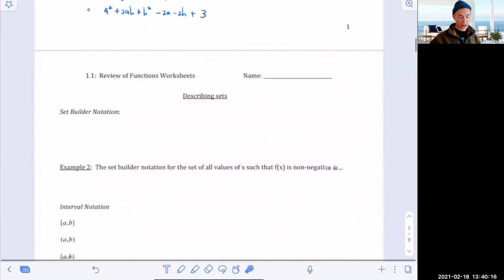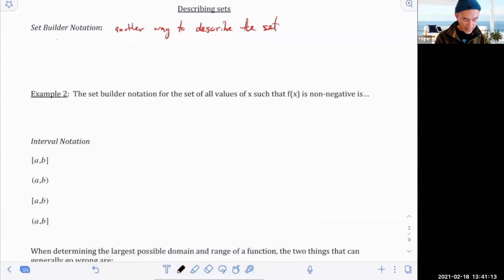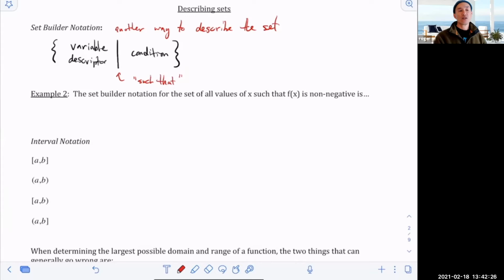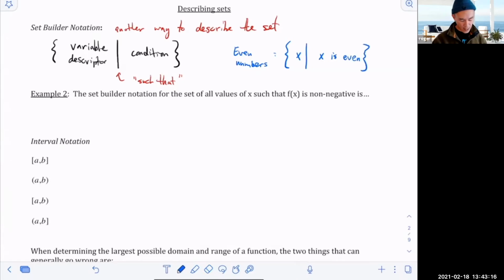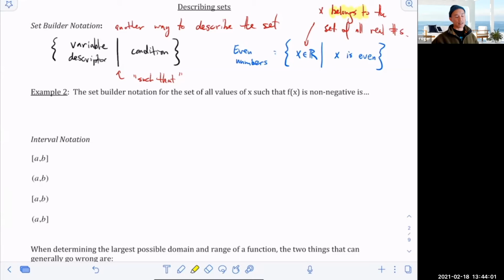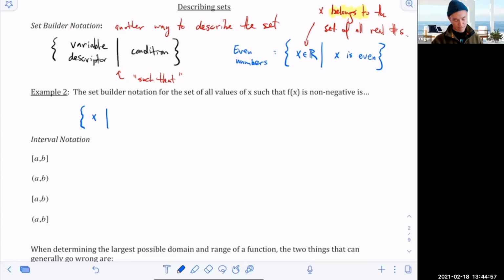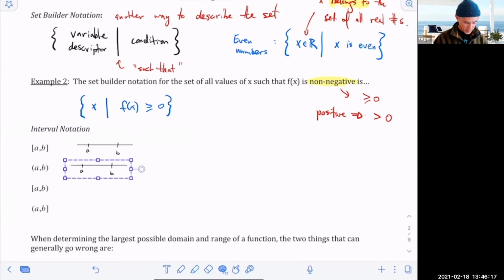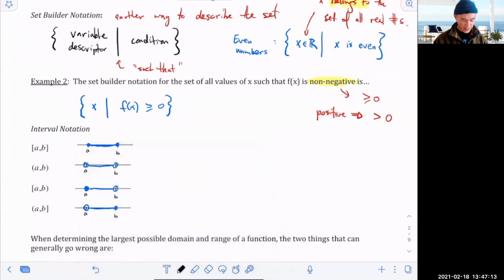1.1.2 Describing Sets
This video describes how we can use set builder notation and interval notation to describe sets.